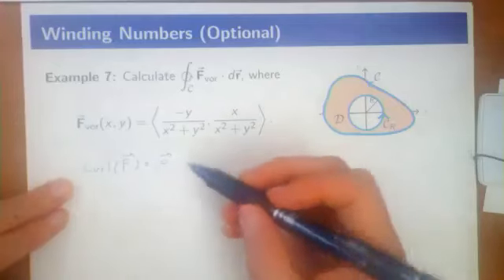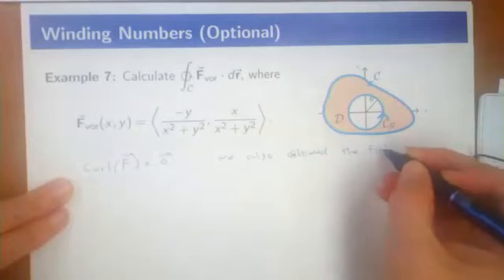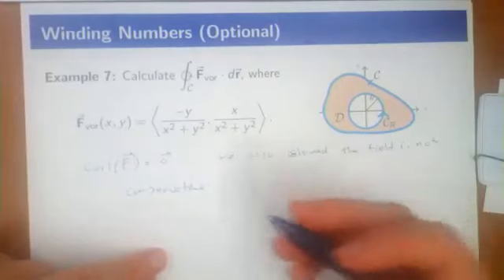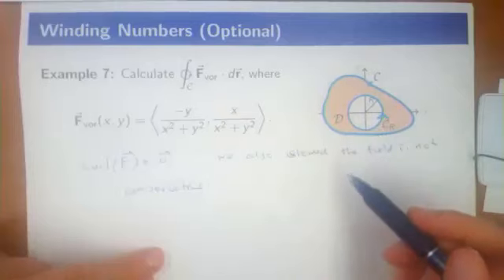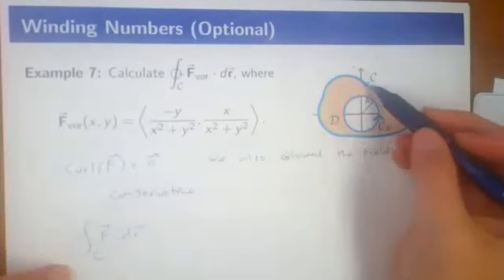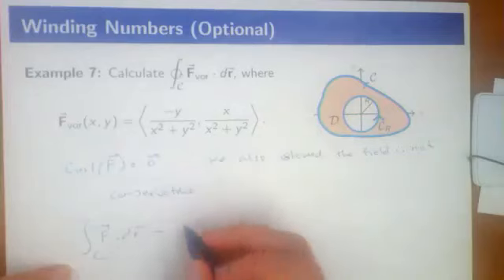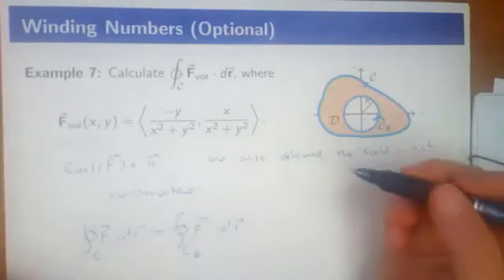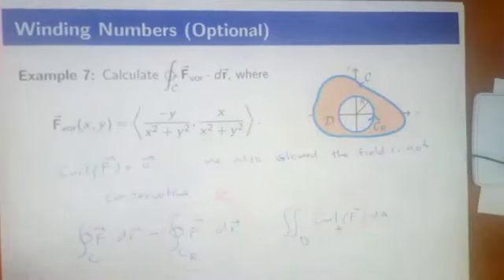Math 127 Section 17.1 Vortex Example Post Lecture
I am sorry! The 17.1 postlectures were overexposed to sunlight and look a bit  faded. Try to make contrast using your device.